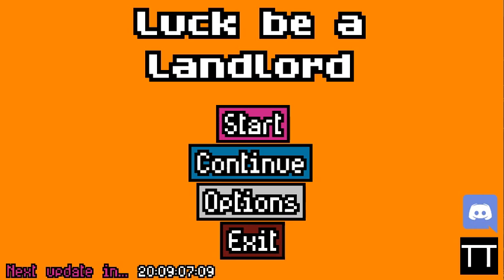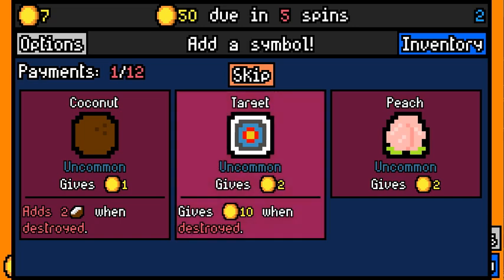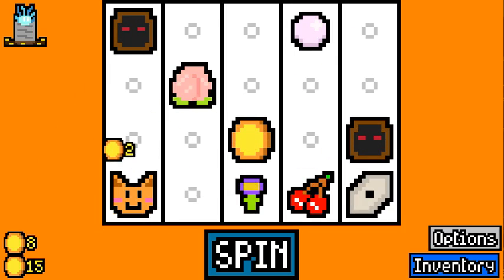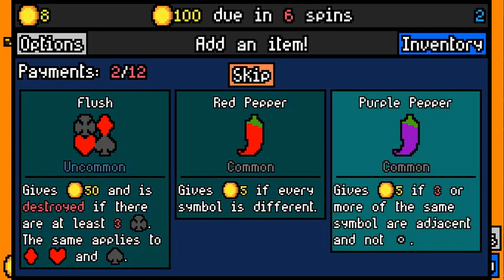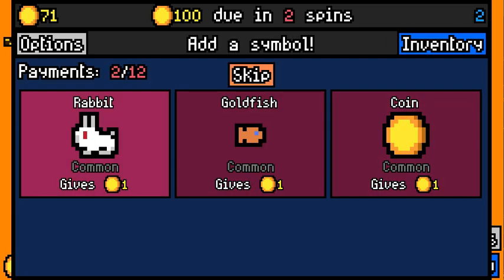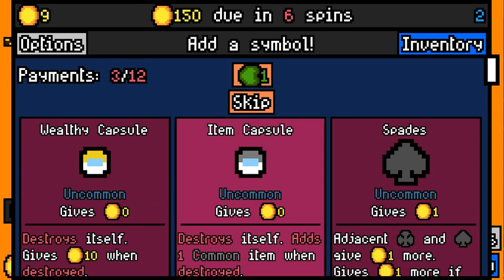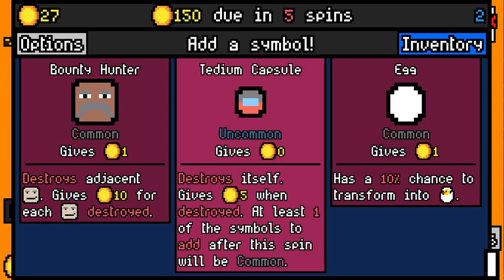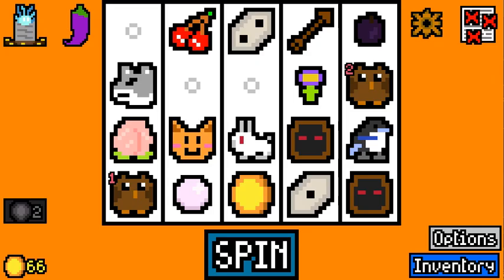How to Luck be a Landlord 7 | Wanna join my cult?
New update! Trying to climb the ladder of the difficulty levels and explaining my thought process on the way.

During the video I completely missed that Arrows destroy Targets when they point at them. Might be relevant for your own runs.